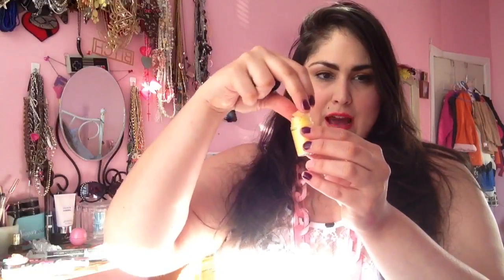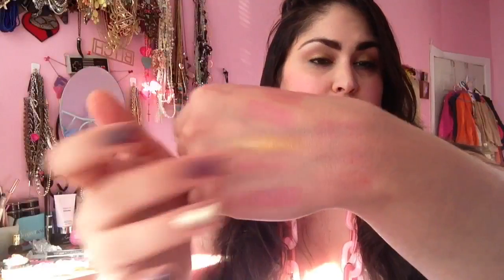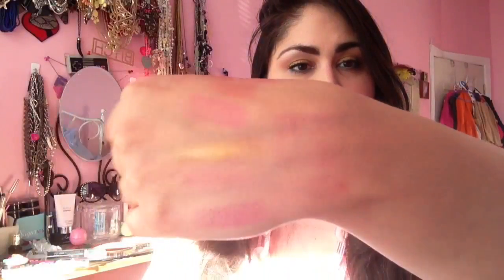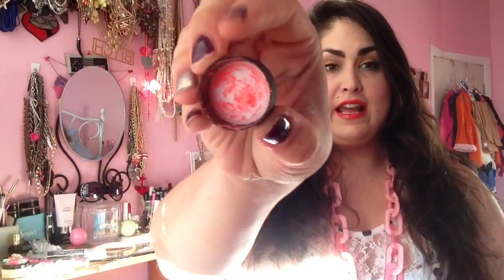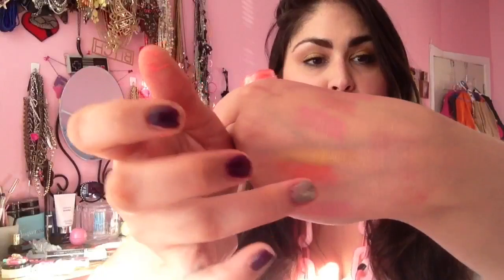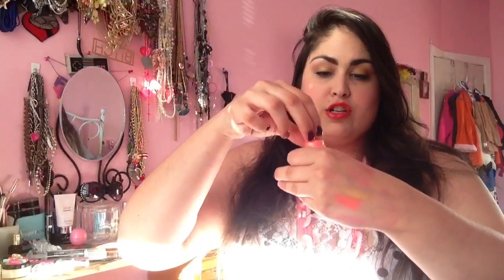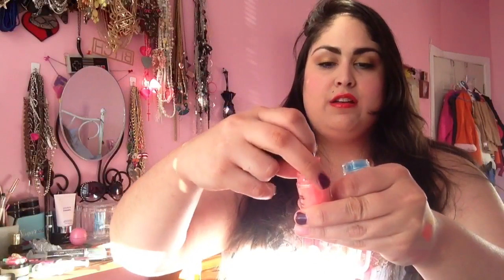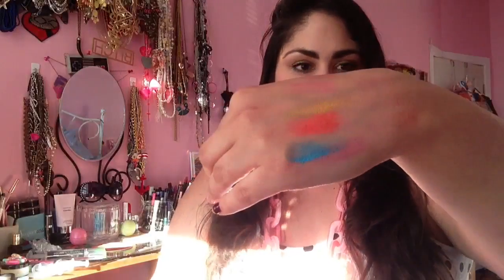MAC Playland Collection- Pigments Ever So Yellow, Neo-Orange, Hi-Def Cyan review swatches